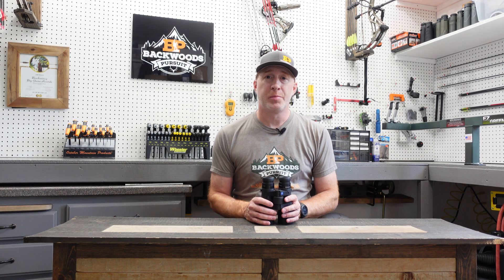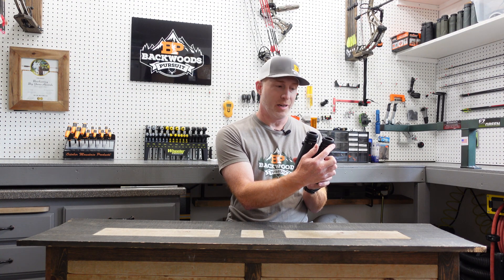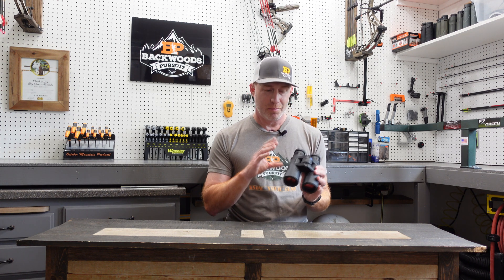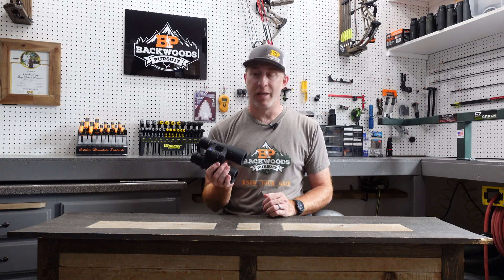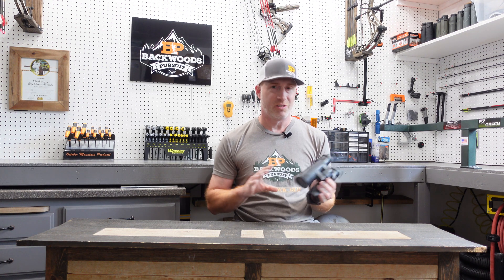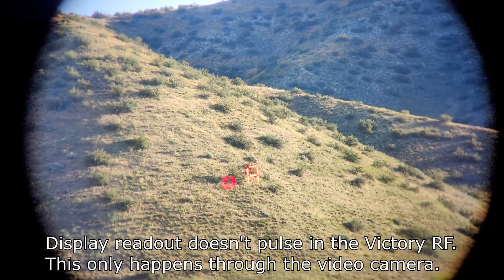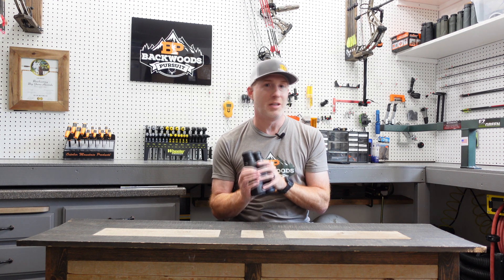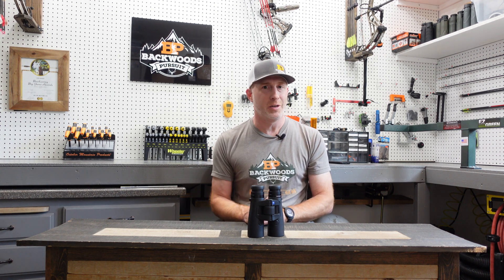ZEISS Victory RF - Tutorial Part 1: Initial Setup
The ZEISS Victory Rangefinder System is a laser rangefinder with an integrated real-time ballistics computer. The consideration of all relevant factors and customization with the aid of the ZEISS Hunting App ensures precisely placed shots at any distance. The RF family offers a choice of four models: the RF 8 × 42 and 10 × 42 for daylight hunting and the RF 8 × 54 and 10 × 54 for hunting into the twilight hours.